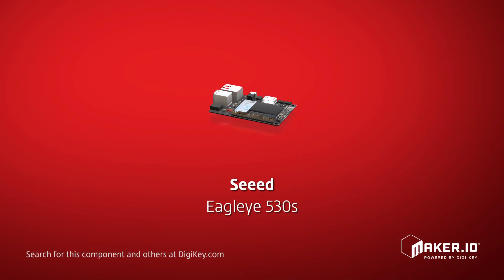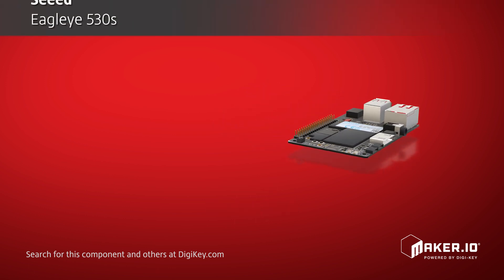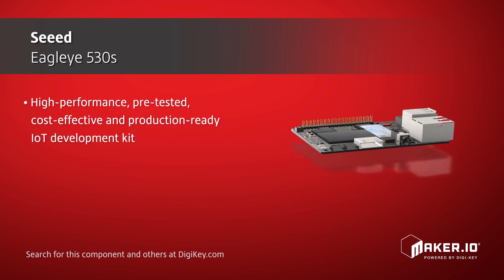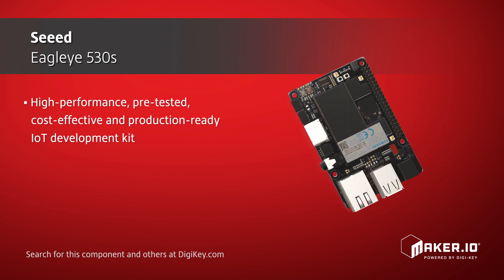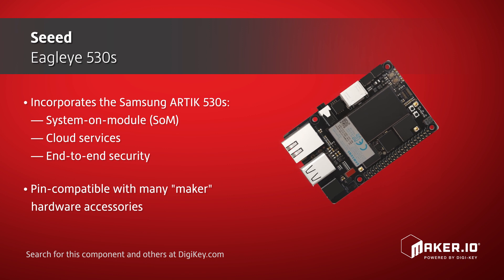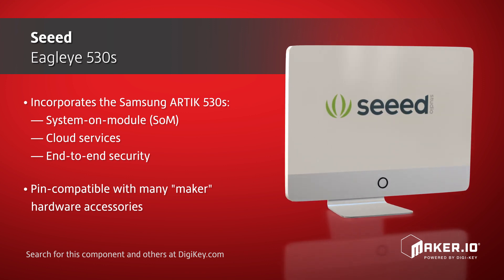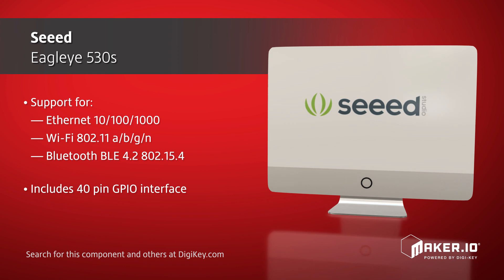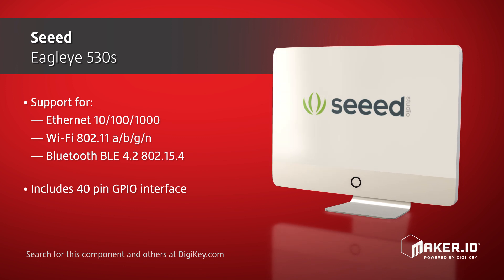Seeed Eagleye 530s | Maker Minute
Seeed technology's Eagleye 530s is a high-performance, pre-tested, cost-effective and production-ready IoT development kit which incorporates the Samsung ARTIK 530s. The ARTIK 530s is a 1 gigabyte SoM, or system-on-module, pre-integrated IoT platform consisting of enterprise-grade modules, cloud services, and end-to-end security for the design and development of robust IoT solutions, all on a PCB about the size of a credit card. And because the Eagleye 530s is pin-compatible with many maker hardware accessories, it allows developers to use existing maker off-the-shelf sensors, connectivity modules, and other peripherals. Other features of the Seeed Eagleye 530s include support for Ethernet, Bluetooth, and ZigBee, 40 pins of GPIO, and supports full HDMI, MIPI camera interface, video, and audio media.